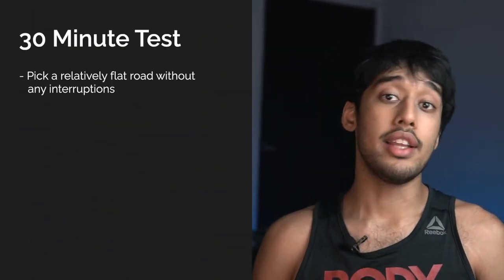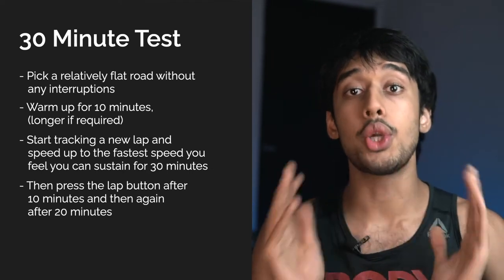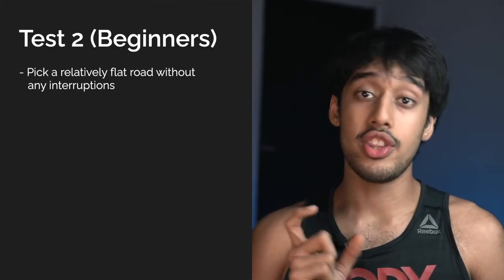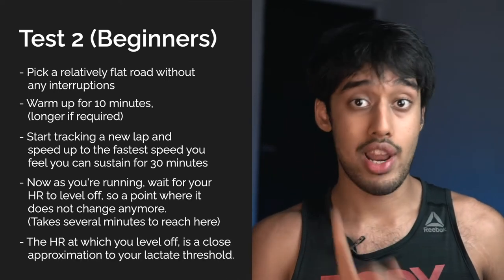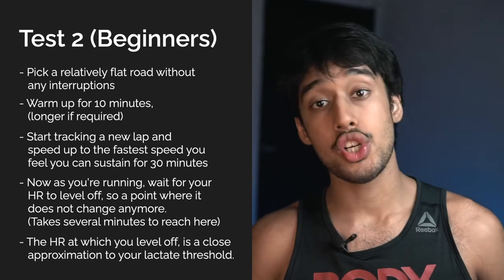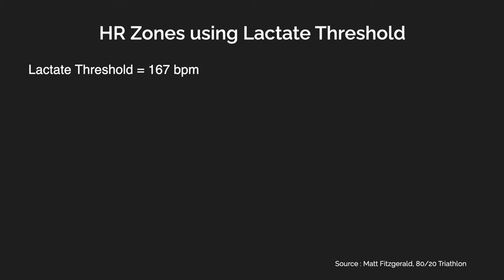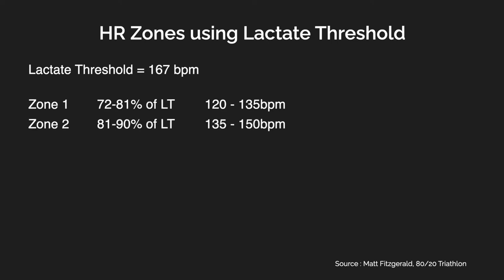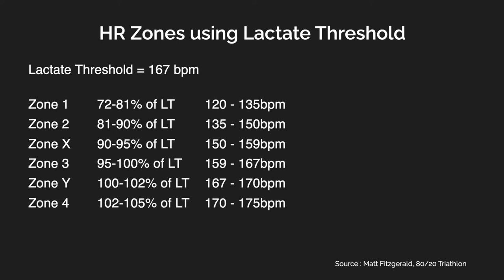How To Calculate HEART RATE ZONES for RUNNING? | Calculate HR Zones using Lactate Threshold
Heart rate is a game changer! Adding a HR monitor is the single best upgrade one can do, but how to actually use it? This is where lactate threshold comes into picture.

Lactate Threshold is the point where you produce more lactate than you can remove. Training using your body's lactate threshold helps you improve much faster than training blindly. By doing a simple running test, you can calculate your Lactate Threshold and train accordingly.

HR monitors are fairly inexpensive, compatible with most devices including your smart phones/watches, and last a long time making them a very economical upgrade for everyone.

Timestamps:
00:00 Intro
00:48 What is Lactate Threshold?
01:15 Calculate your Lactate Threshold
03:05 Calculate Heart Rate Zones
04:33 Outro